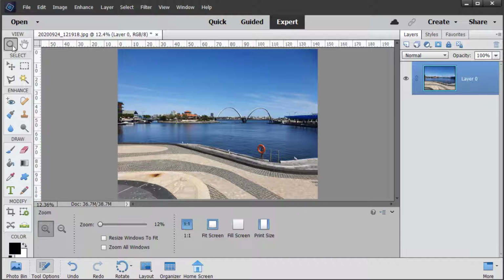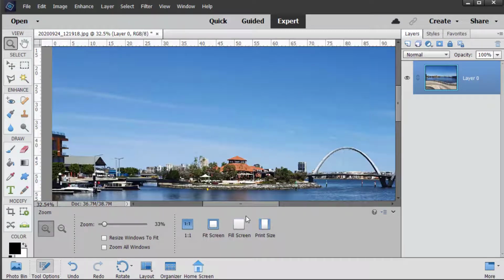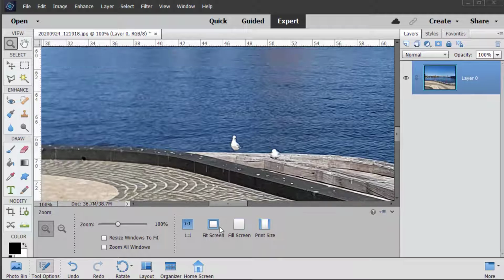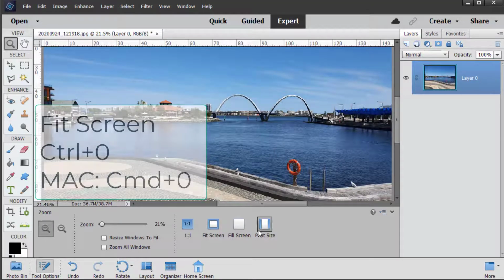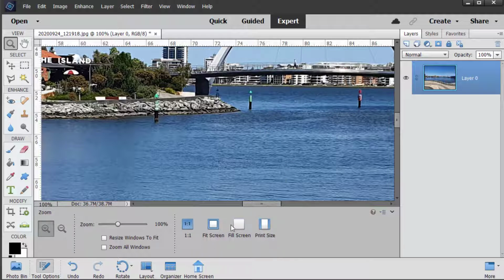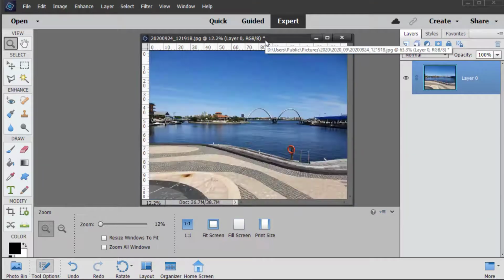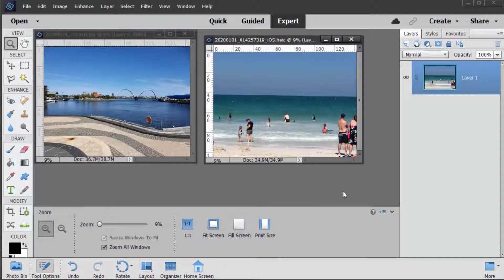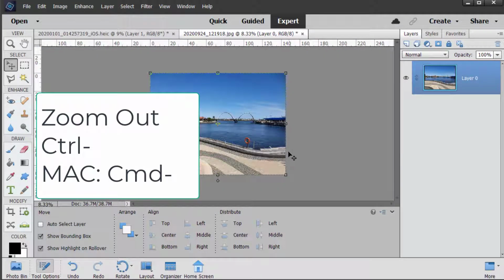ABCs of PSE: Z is for Zoom (Photoshop Elements 2021)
Today we learn more about the Zoom tool under the Select sections of the toolbox in Photoshop Elements 2021. The zoom tool is the quick and easy way to see all the details in your image.

0:00 Zoom tool
1:50 Floating Windows
2:37 ABCs of PSE Playlist

Want to learn more about Photoshop Elements?
My introductory class Photo Editing for Absolute Beginners is on sale!

This brings us to the end of the ABCs of PSE!

What's next? I have 3 more videos line up for you already, you'll be finding out a little bit about one of my other hobbies, seeing my newest tech tool and hearing about an awesome live event I'm going to be part of!

Melissa